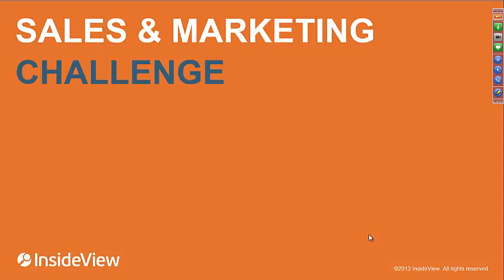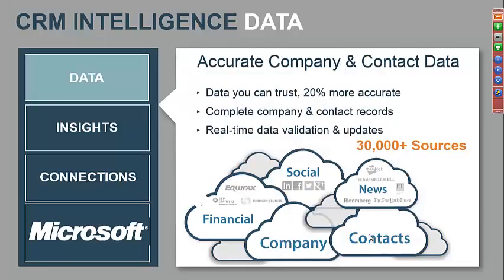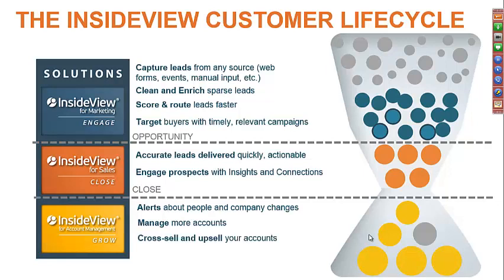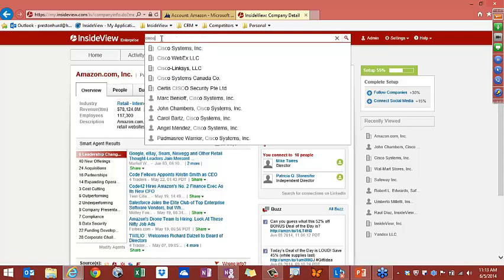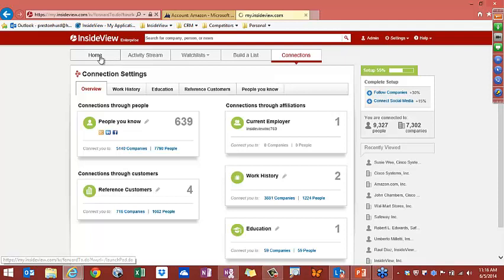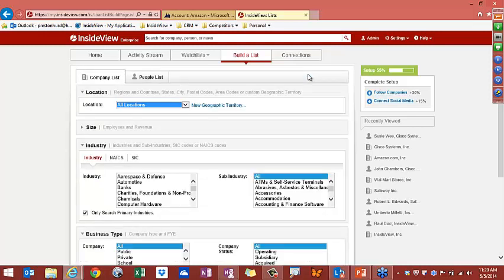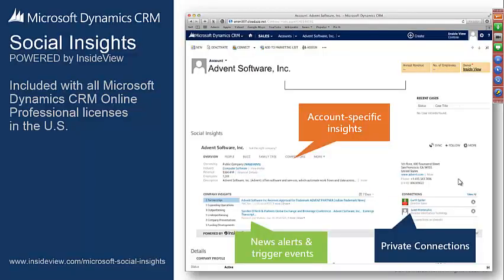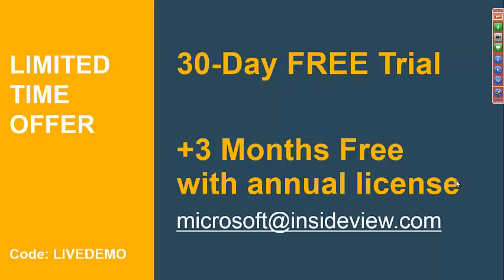Preston Hurd | Microsoft | Public Webinar